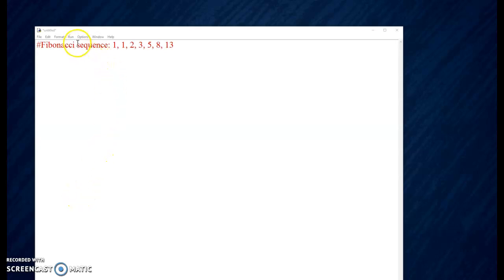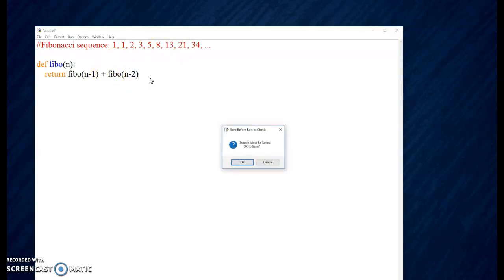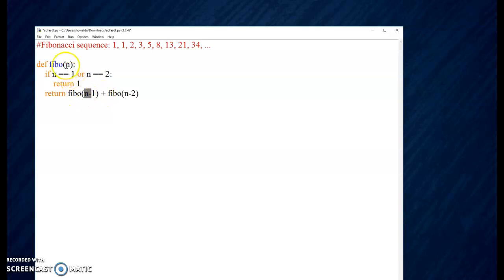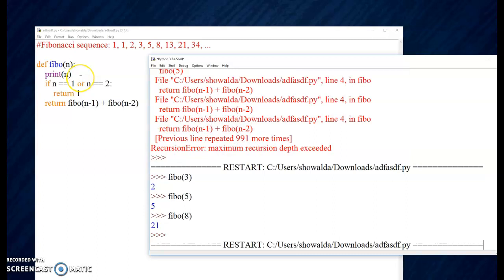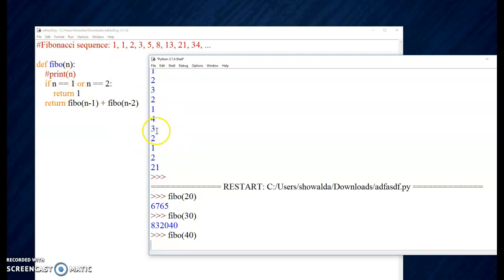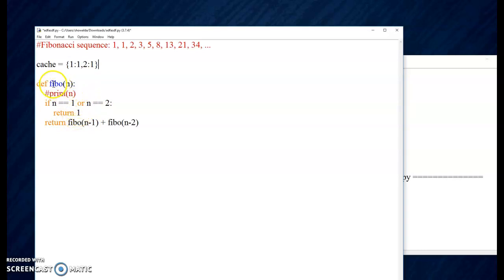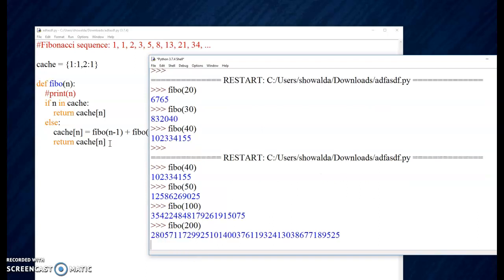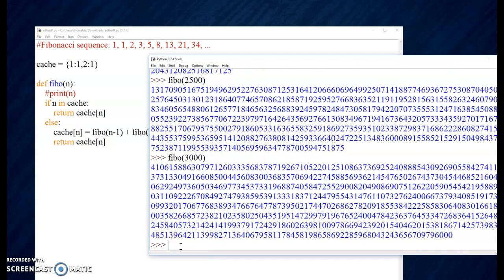Recursion with memoization_Fibo